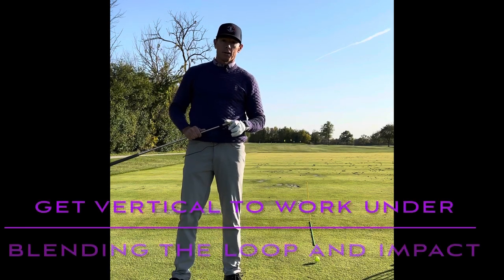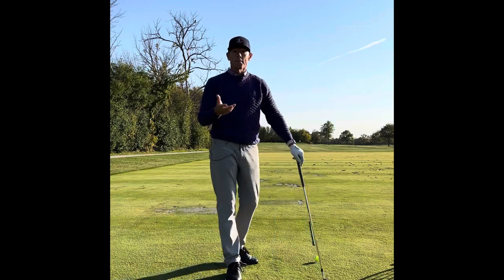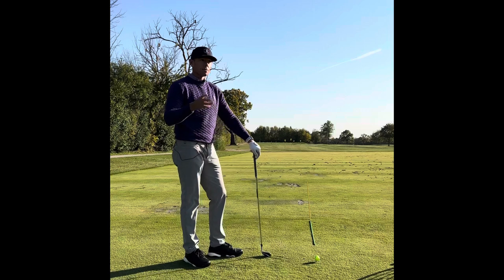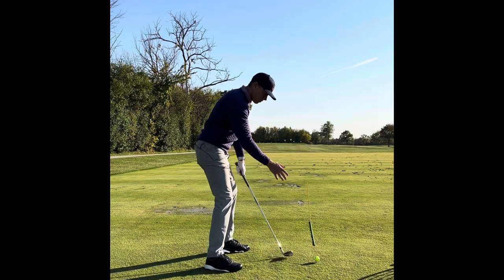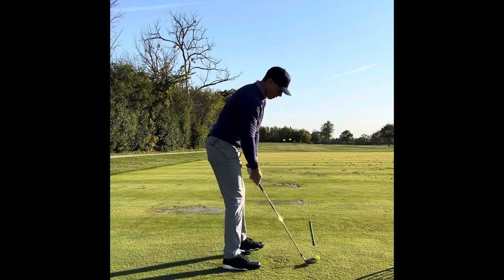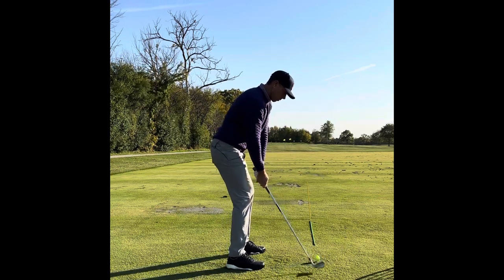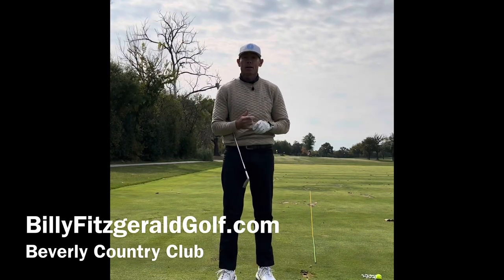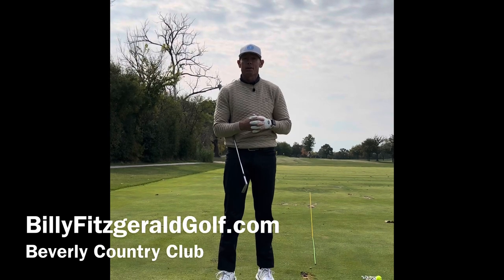⛳️Get Vertical ⬆️ to Work Under: Blending The Loop and Impact